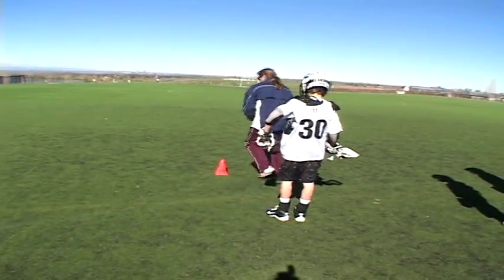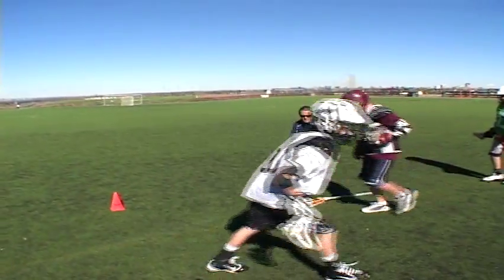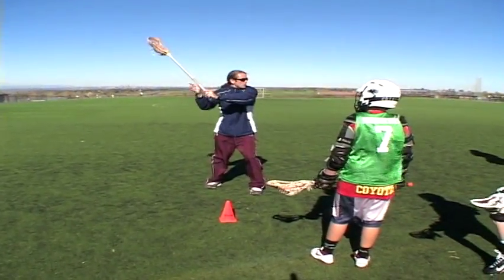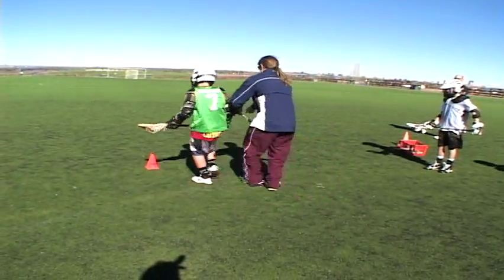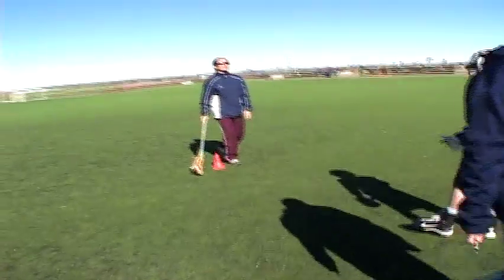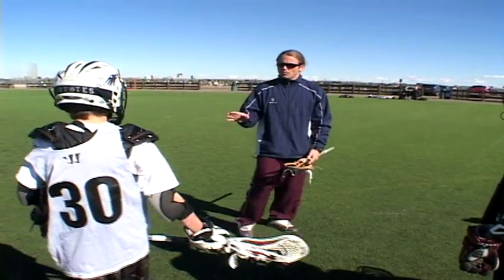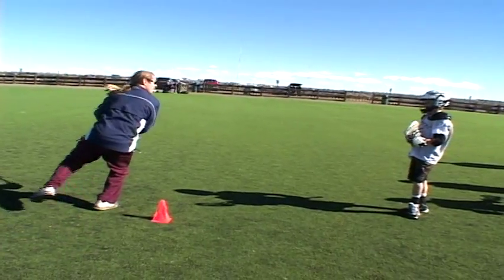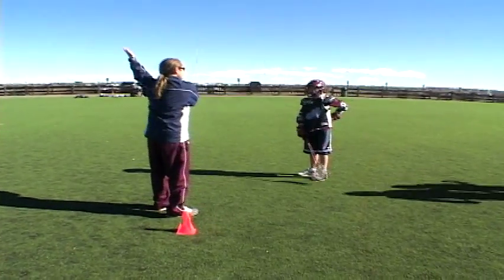Question Mark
Brian Langtry demonstrates and explains the "Question Mark" shot.